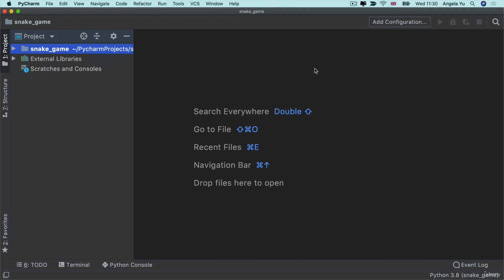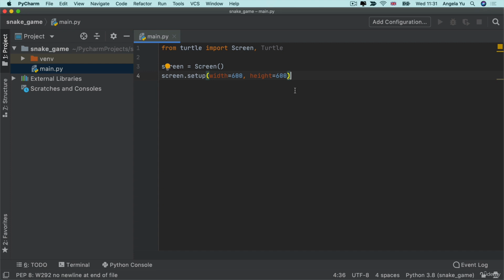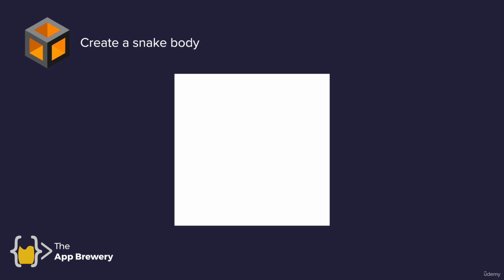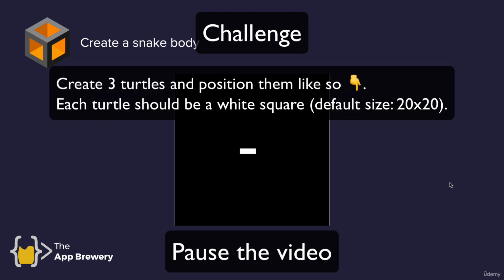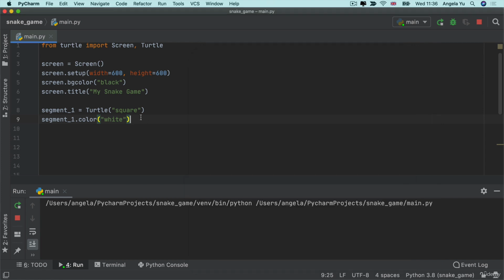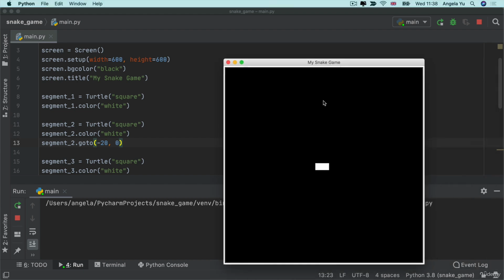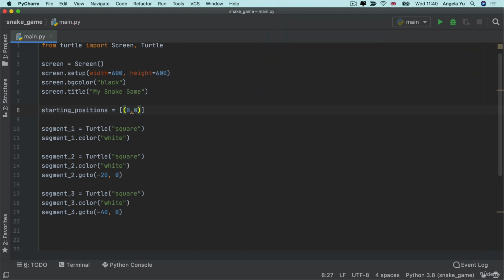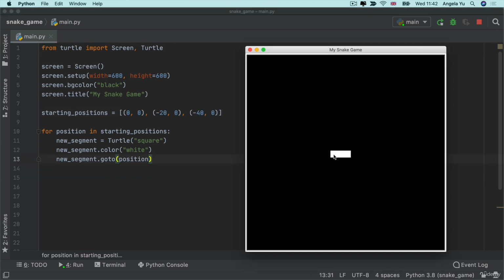183 Screen Setup and Creating a Snake Body